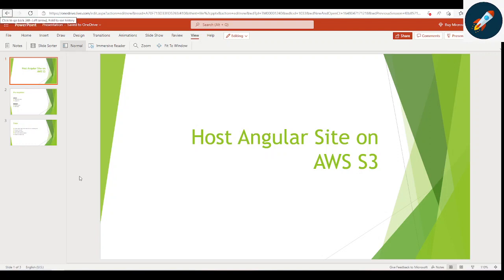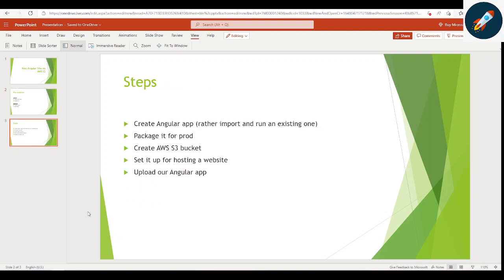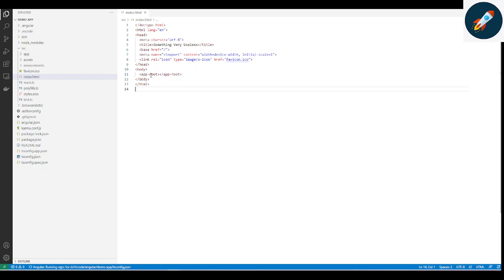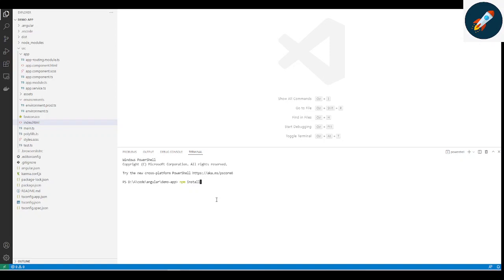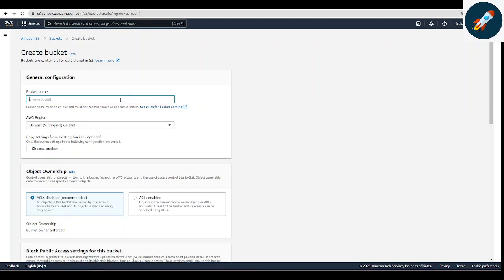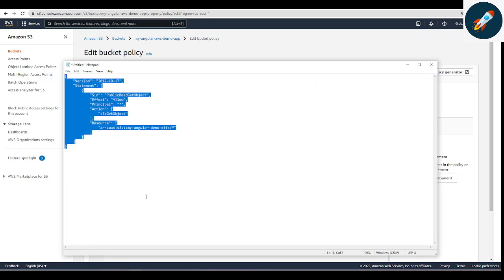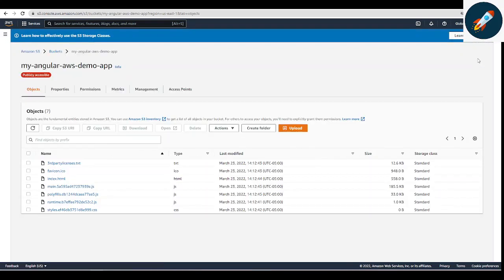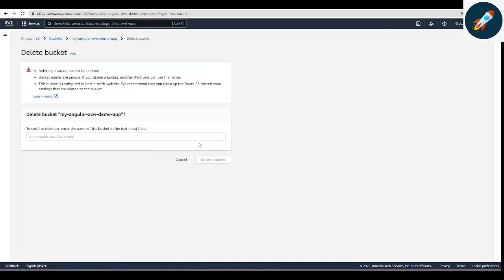Host Angular App on AWS S3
Steps to host an Angular app on AWS S3

The JSON permission is in the wiki section of the above GitHub repo.